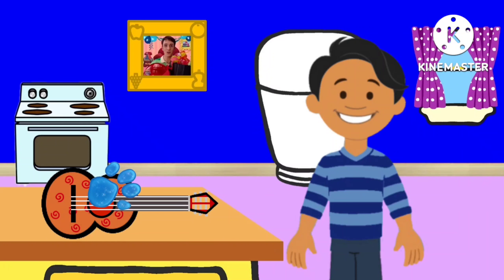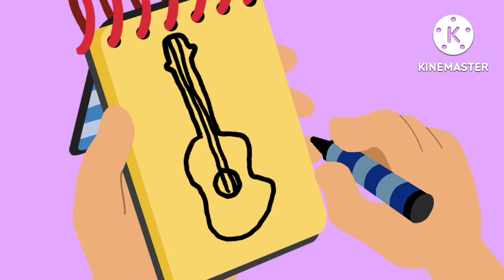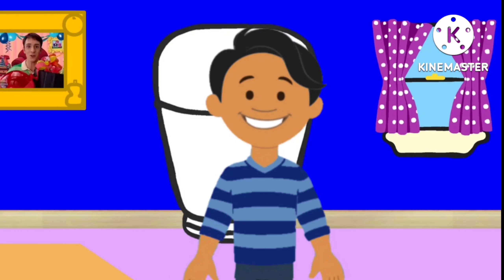HTD: Guitar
NOTE: I DONT CLAIM TO OWN ANY OF THE COPYRIGHTED MATERIALS USED IN THIS VIDEO.